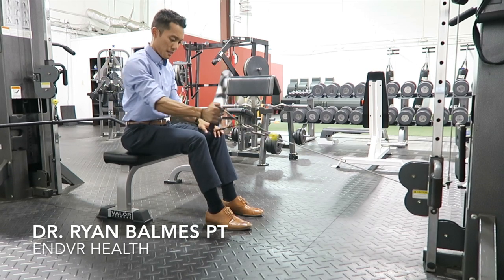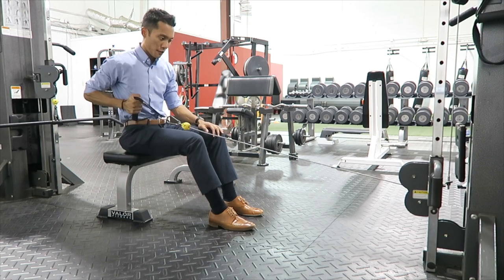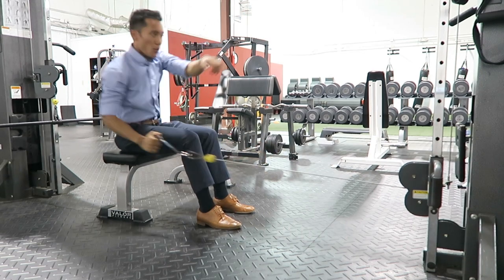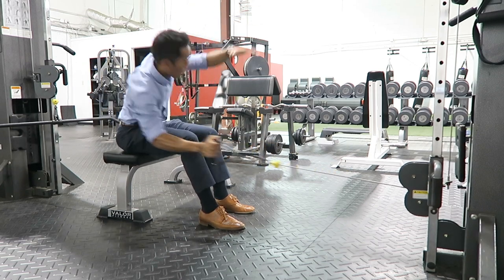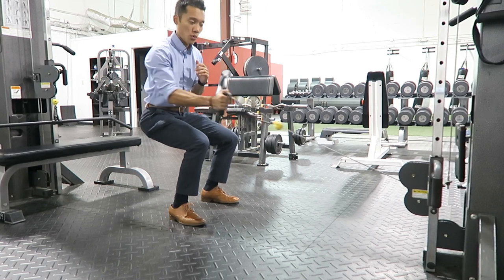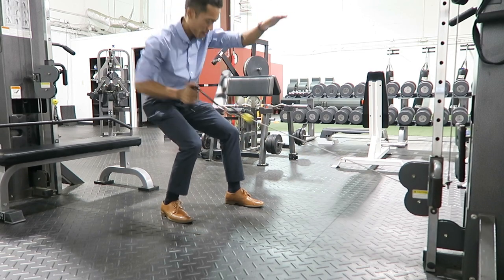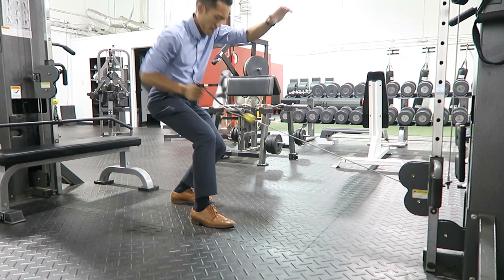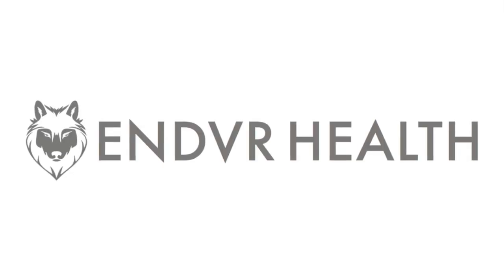Dragon Boat Strengthening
Want to take your dragon boat paddling strength to the next level?

You have to make sure your entire body is strong for the paddling stroke.

Add this exercise to your next training routine!